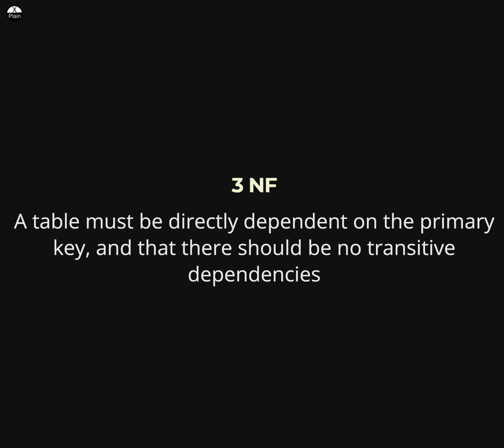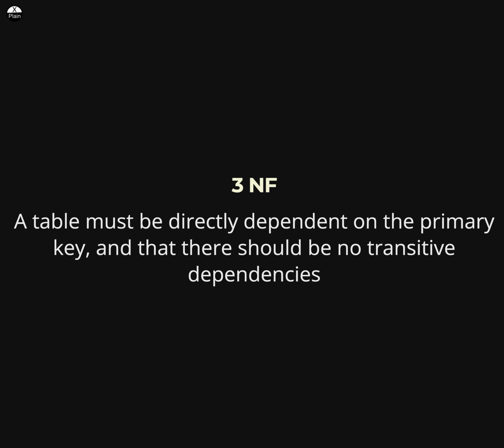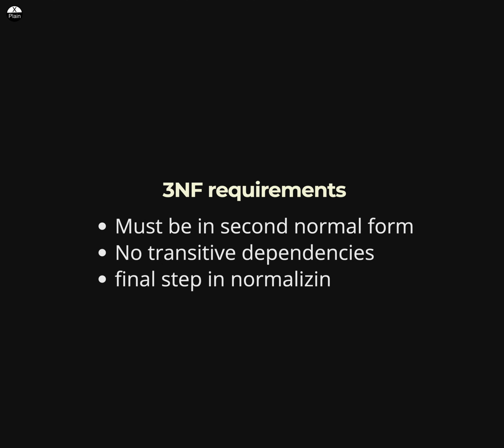Normal Forms-3 NF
A table must be directly dependent on the primary key, and there should be no transitive dependencies

SQL tutorial
DBMS concepts
Database management systems concepts
SQL concepts
DBMS training
Database management systems training
SQL training
DBMS course
Database management systems course
SQL course